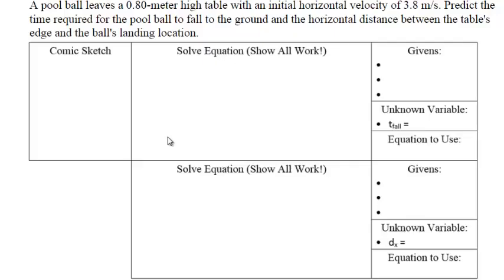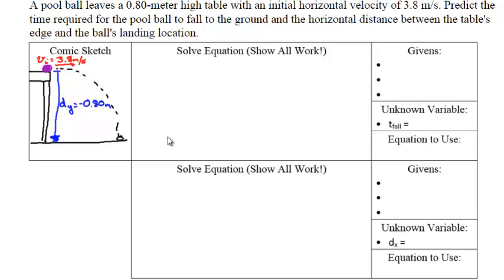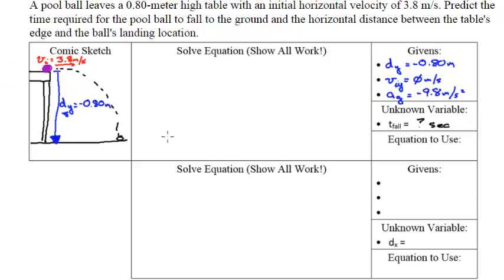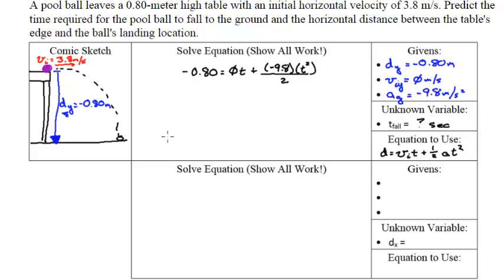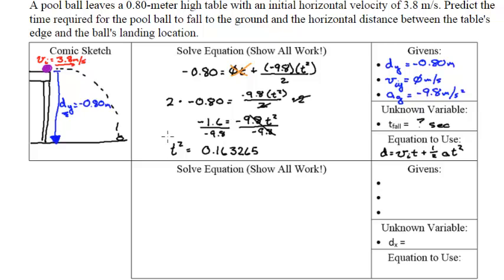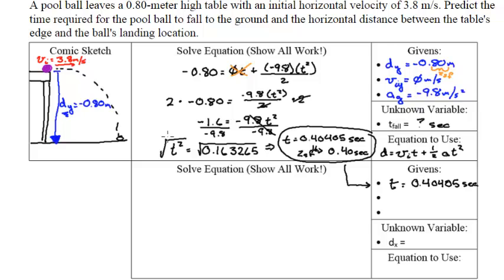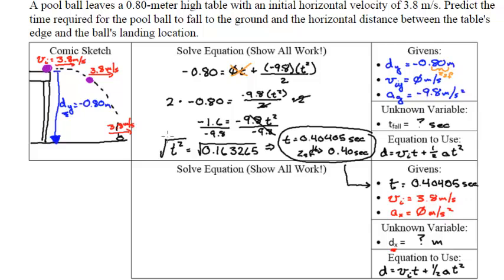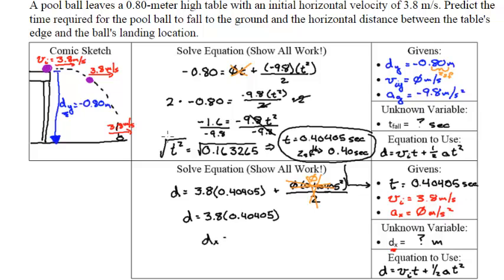Projectile Problem #1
Step by step to solve a projectile problem.